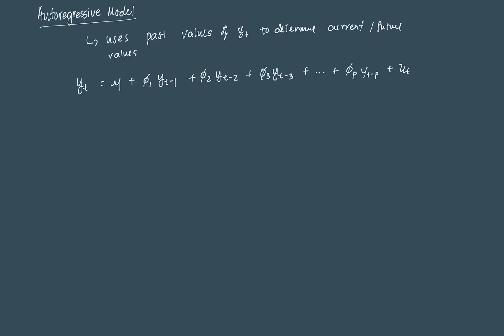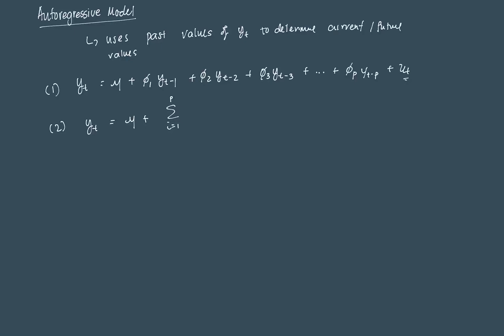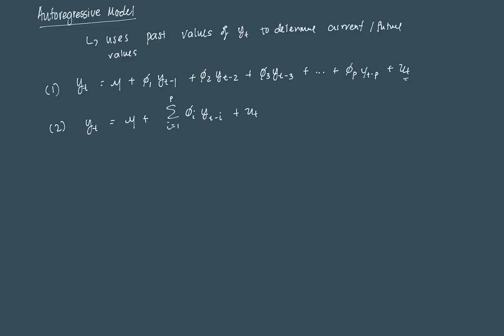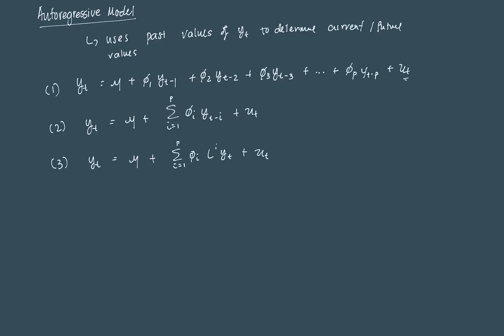Introduction to the Autoregressive Model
This video gives a brief introduction of the Autoregressive Model